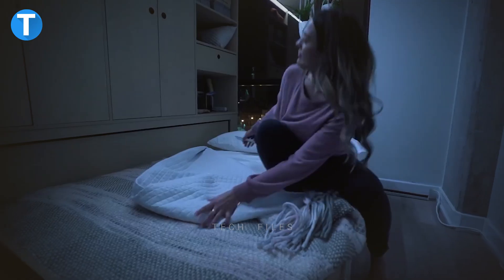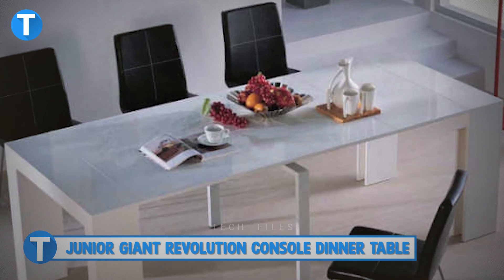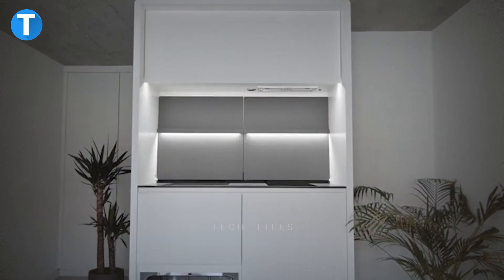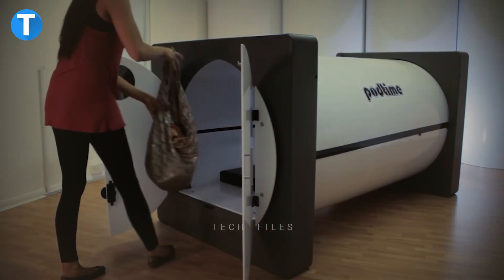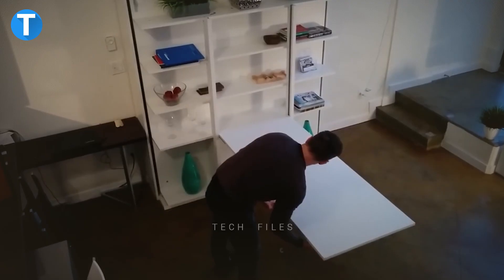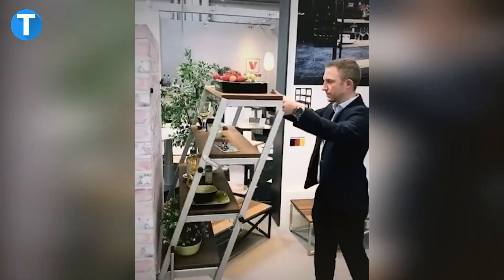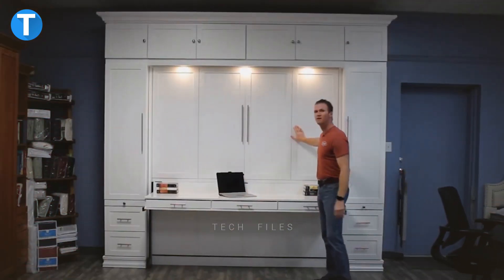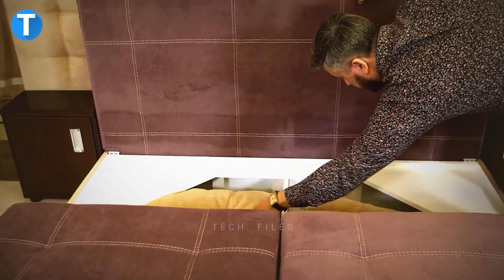Incredible Bedrooms And Space Saving Furniture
I know it's hard to have enough space in your room just because you want to keep up with modern designs. Let's see some of these incredible space-saving furniture to save your living area from becoming just a dump of different items.

Ori Studio Suite Slim

This special robotic furniture creates room for you to do a lot of things like sleeping, eating, and working while taking up just a little space. It's more like a special set of furniture embodied in just one and can always change position and adapt to the needs of small spaces by transforming them into living rooms, bedrooms, kitchens, or walk-in closets depending on the time of day. Each unit in the furniture is controlled by means of a touchpad interface that “commands” and composes the individual pieces.

Droptop Wall-Mounted Folding Desk

As a remote worker who works from home, you get tired easily when sitting in an uncomfortable position while working. It could even have negative effects on your health. The DropTop is a wall-mounted desk that was built to tackle the challenges that most professionals face when working from home, and it takes up the least space. This revolutionary folding desk comes with optional built-in monitors and a lot of desk space, giving you everything you need to work more efficiently and get more work done.
It was made out of tough wood materials, which is responsible for its strength in supporting a weight load of more than 100 kilograms.